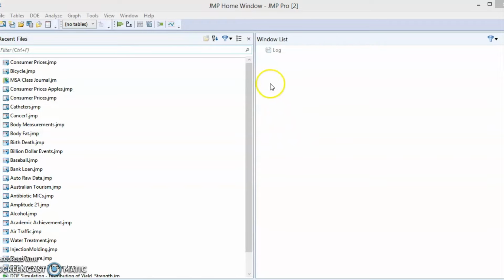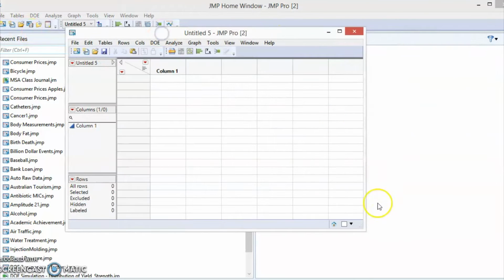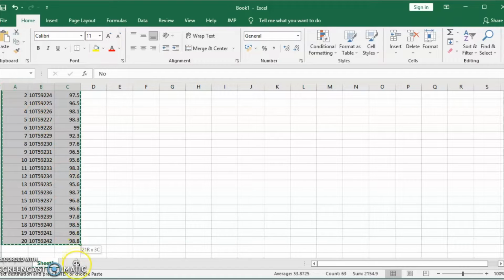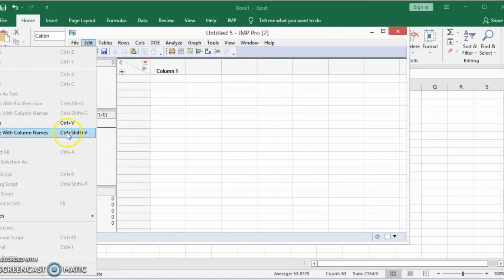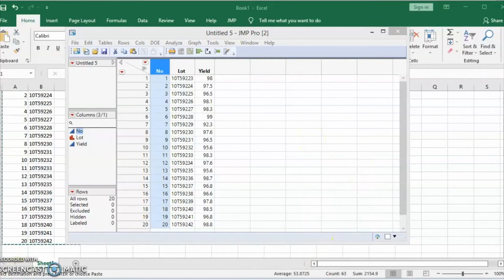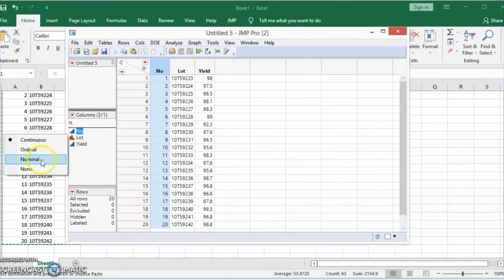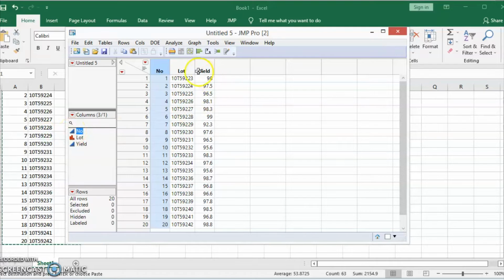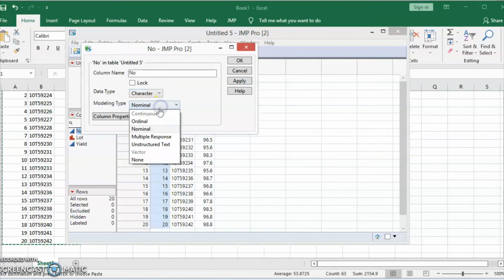Basic JMP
1 - create new data table for JMP
2 - Copy and paste data from Excel
3- Change data type in JMP.